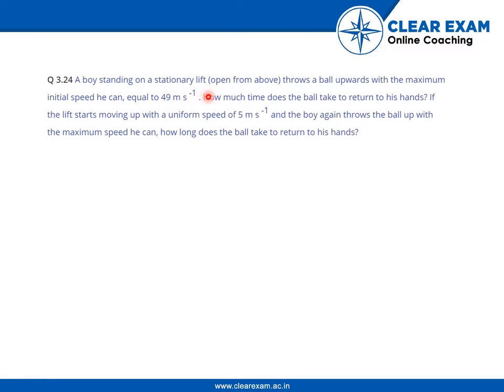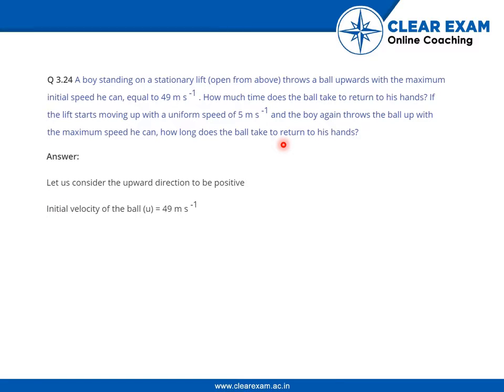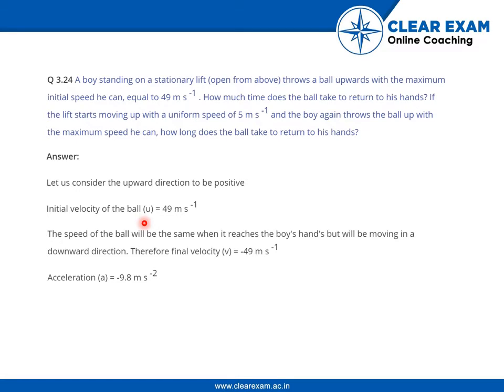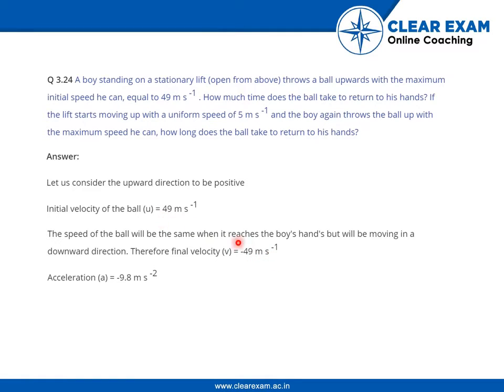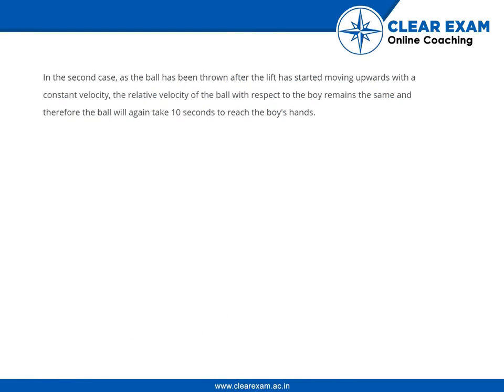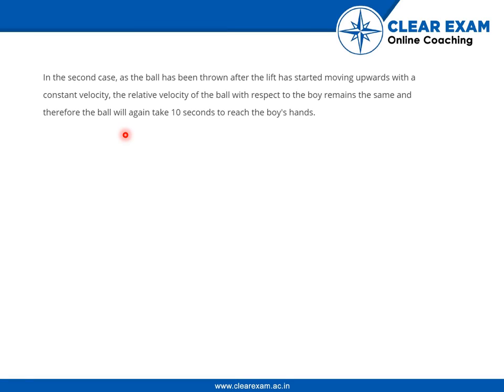XIth Class Physics Motion In a Straight Line Chapter 3 Exercise 1 Question no 24